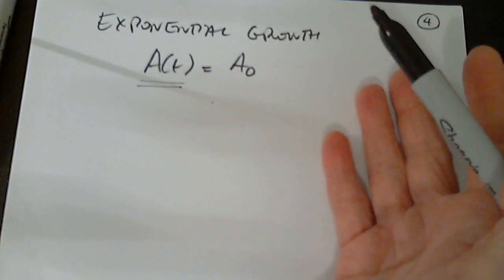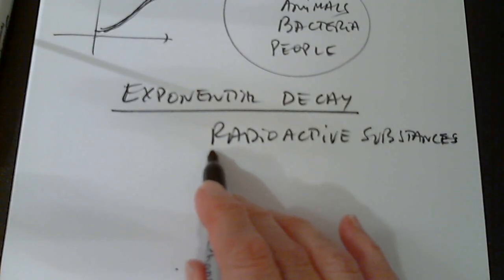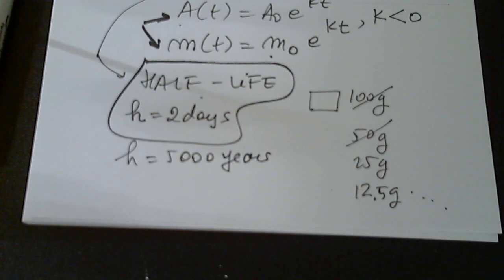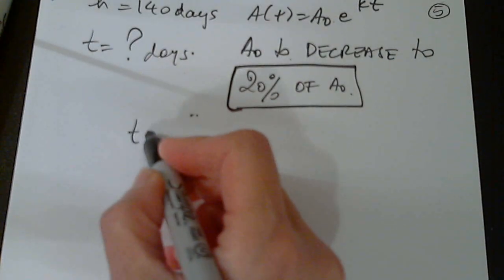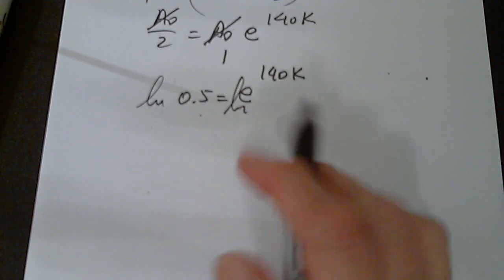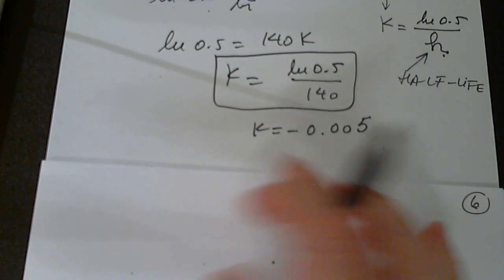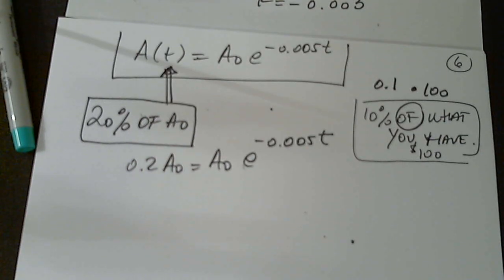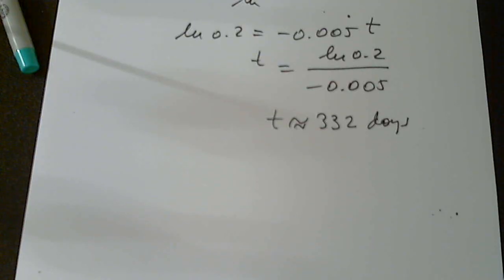MAT 037 137 TEST 4 REV NOV 5 PART 2